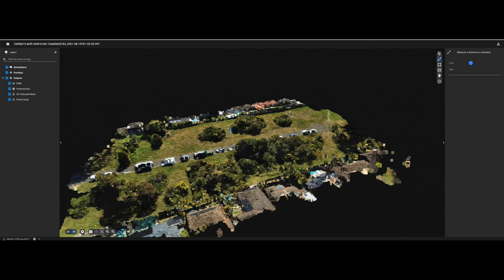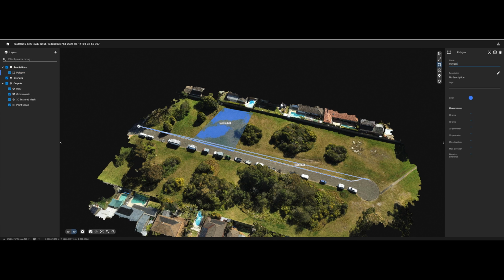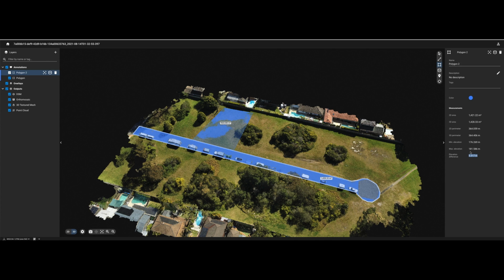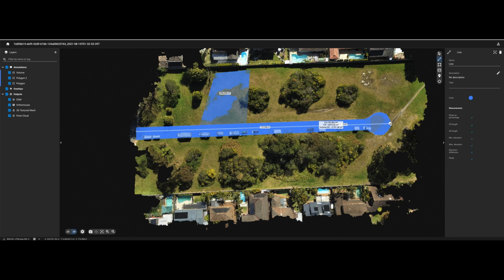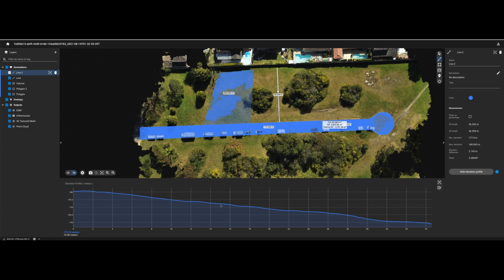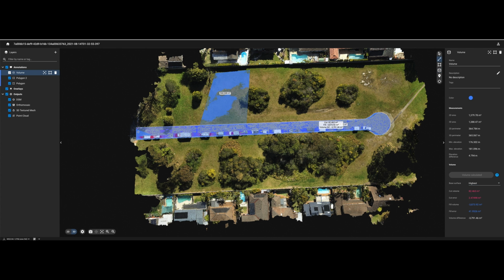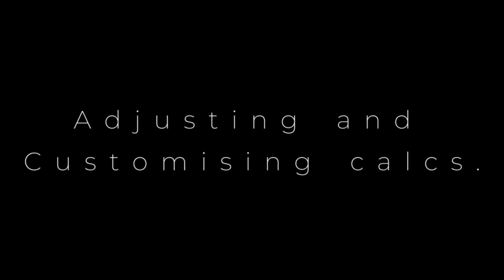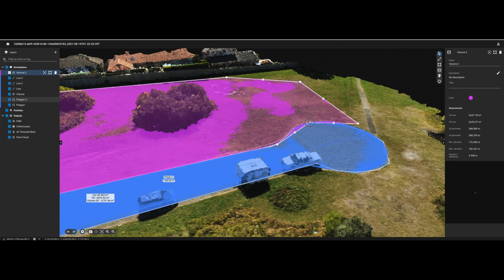3D mapping user interface tutorial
Instructional video on how to use the drone 3d and 2d mapping tool online.  calculate elevations, areas, distances and volumes as well as see the images captured for dilapidation purposes.